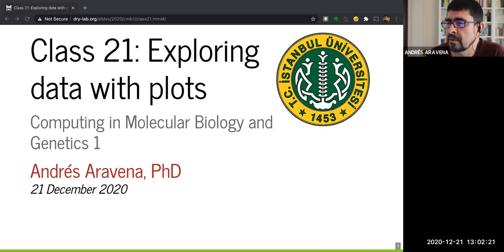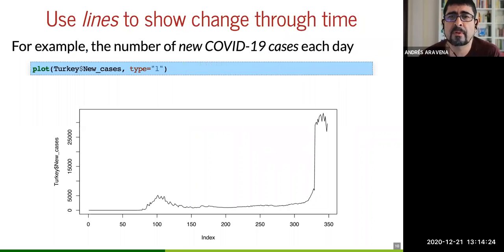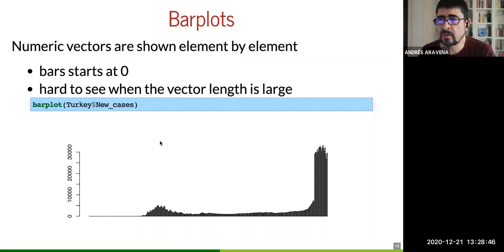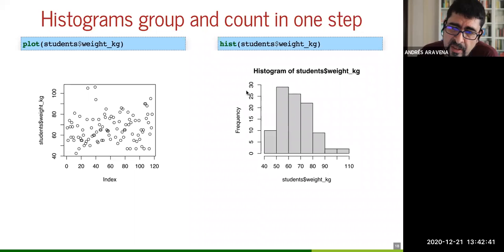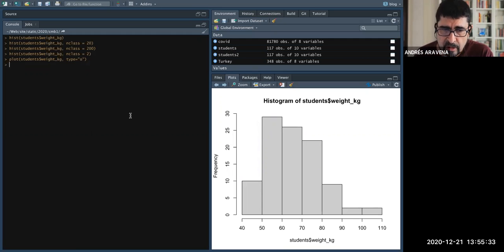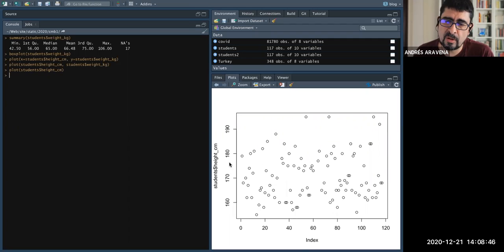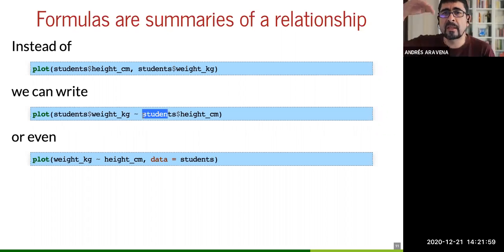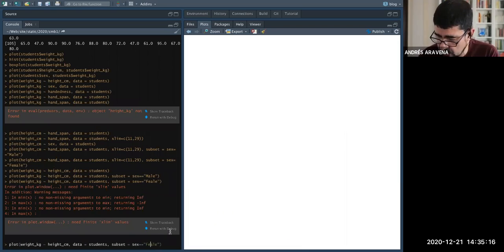CMB1 Class 21 via Zoom (December 21, 2020)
There are several ways to do graphics in R. In this class we will show the basic graphic commands.